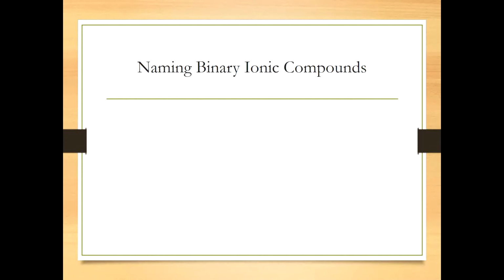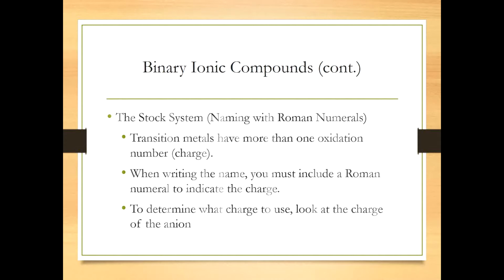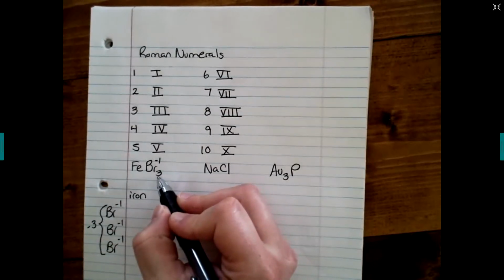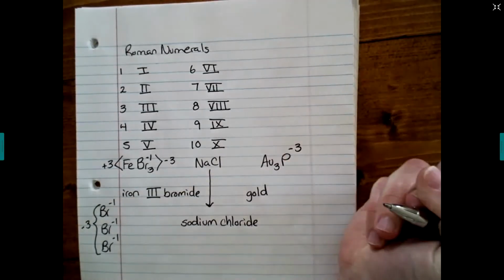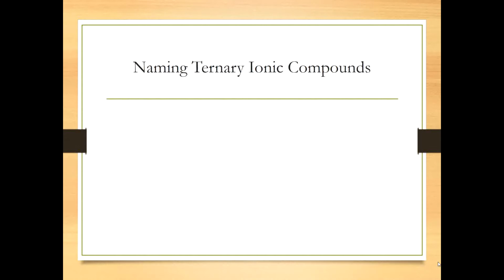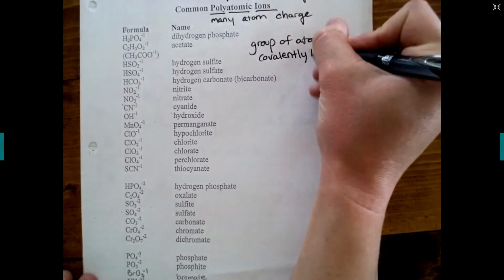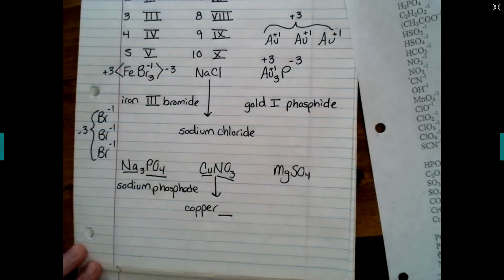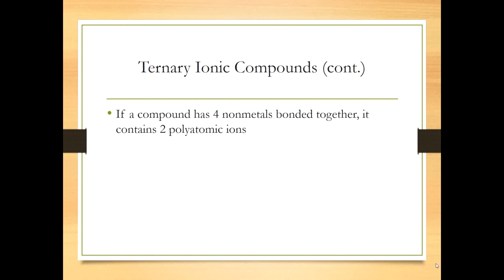Notes: Naming Ionic Compounds